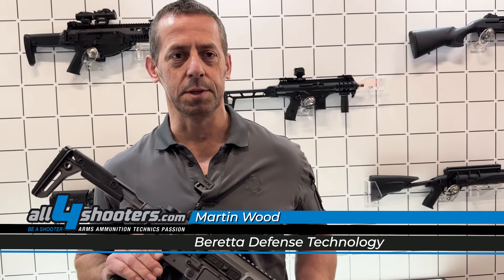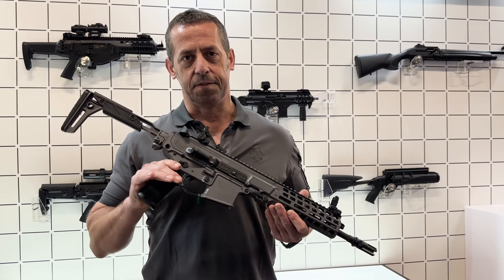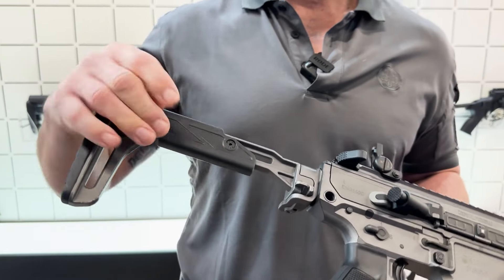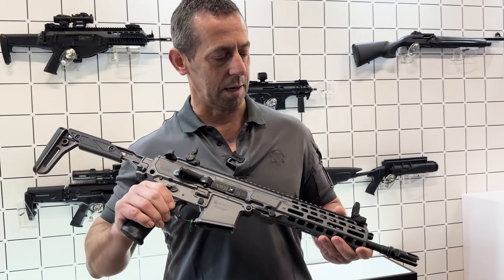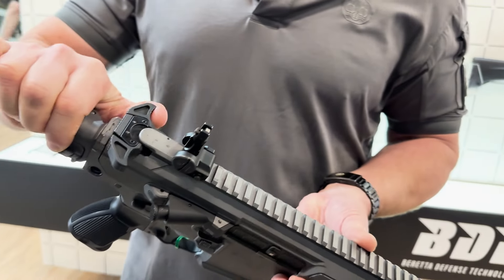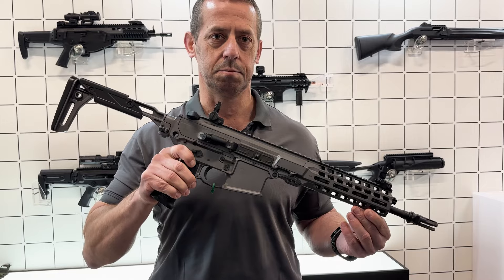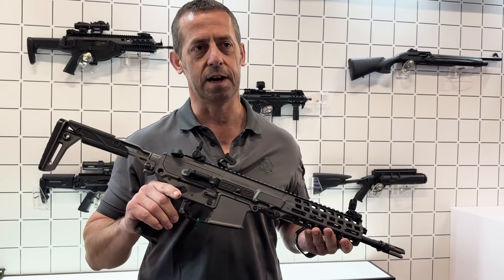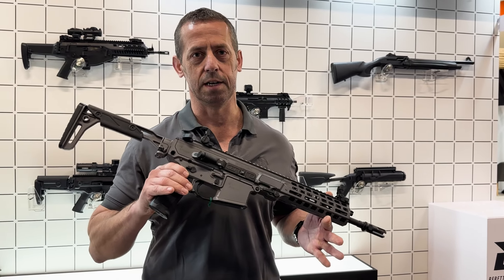Enforce Tac 2024: Beretta BDT presents the NARP "New Assault Rifle Platform" rifle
BDT is a complete system provider in the governmental world of military, police, and other security-relevant institutions. With the companies Beretta, Benelli, Sako, Steiner, RWS, Swiss-P, Norma, MFS, and Centanex, it covers a broad spectrum of weapon systems, optics, as well as training and operational ammunition. A significant advantage here is that the overall system of weapon-optics-ammunition is perfectly matched from the outset and can also be specially configured according to customer requirements.

Want to stay up to date?